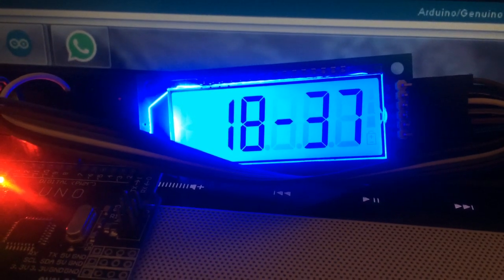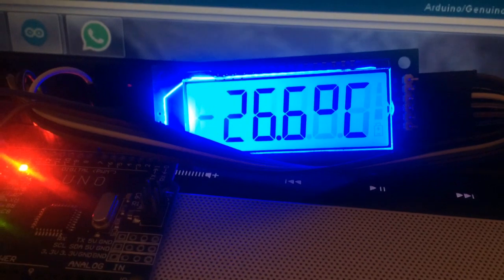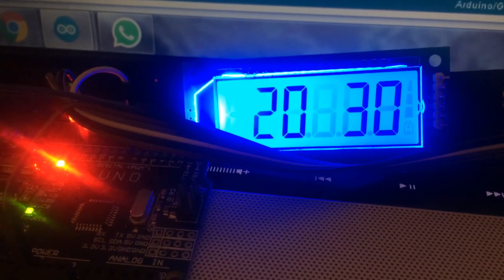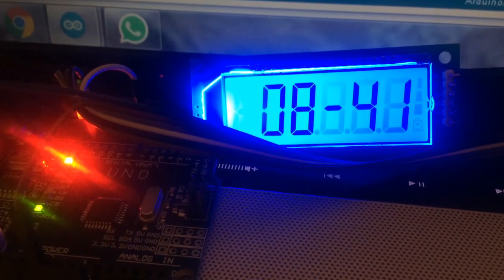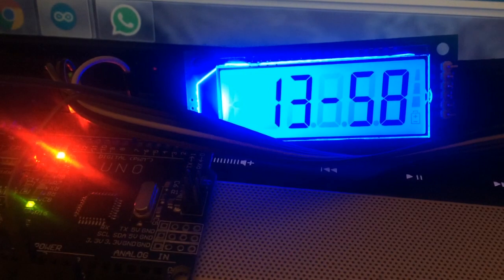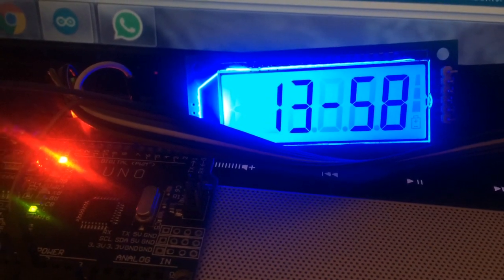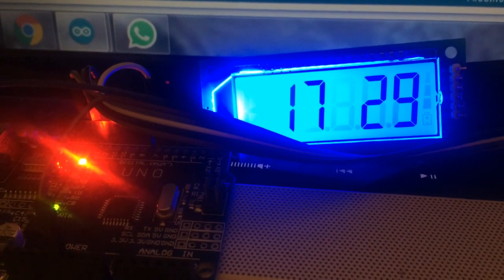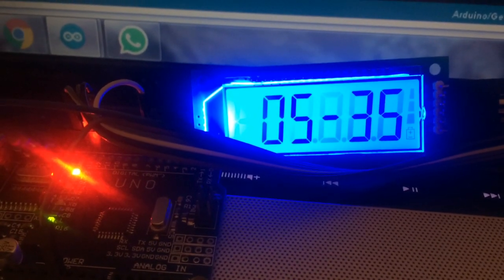HT1621 6 digit 7 segment LCD display - test 2